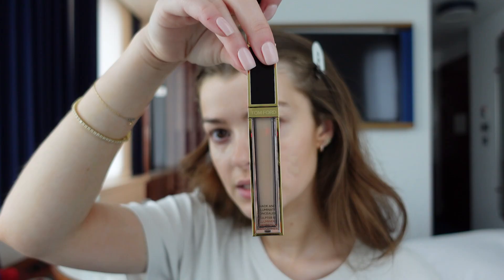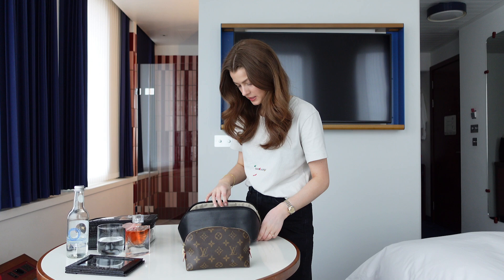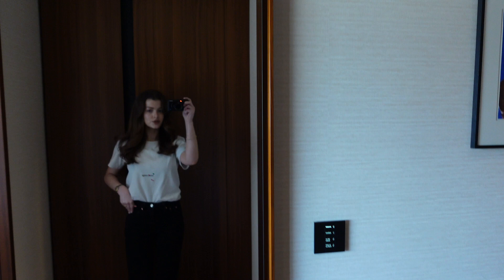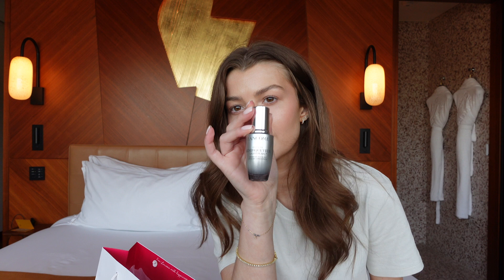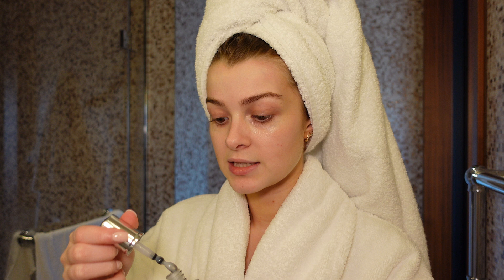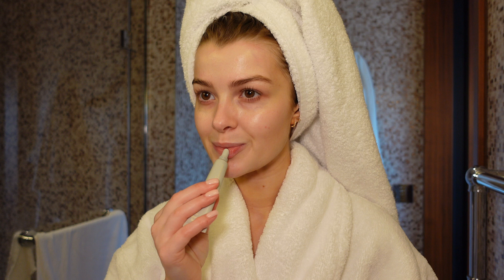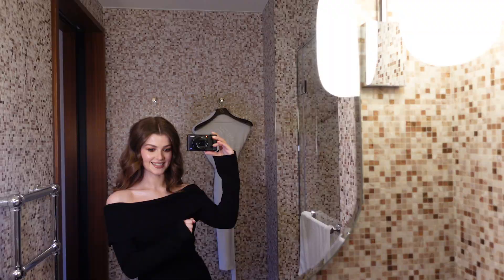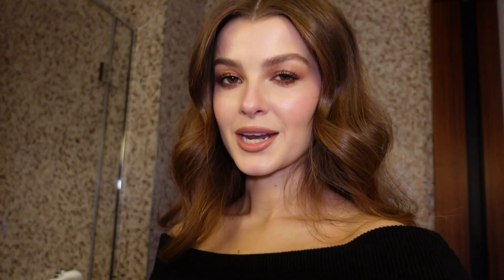Come On A Brand Trip To Paris With Me! | VLOG | Ellise Ferguson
Come along with me on a brand trip to Paris with Lancôme! I had the best time visiting the Lancome Labs, I hope you enjoyed seeing what we got up to!

So much love - Ellise x